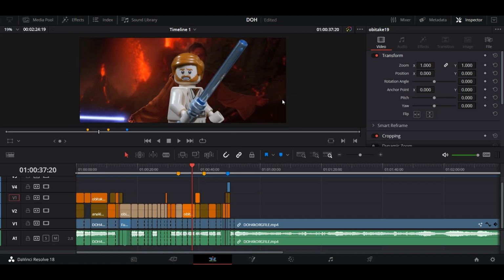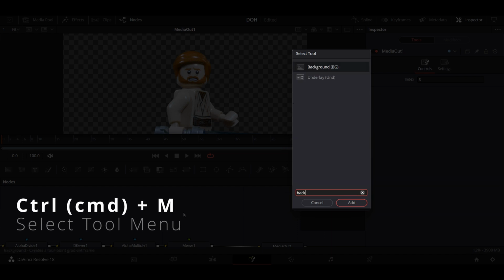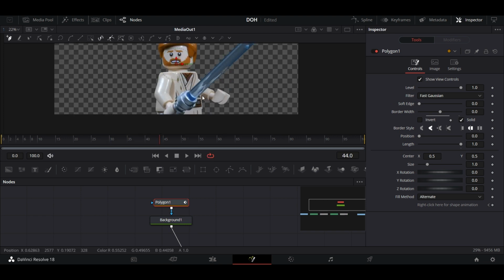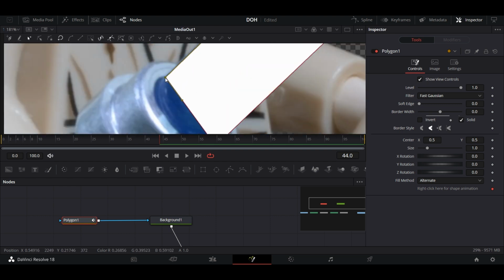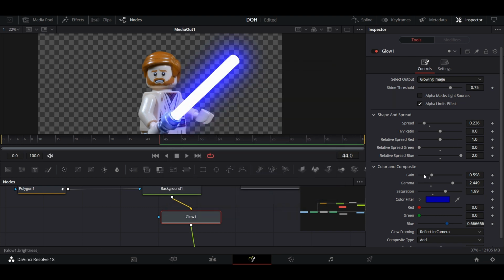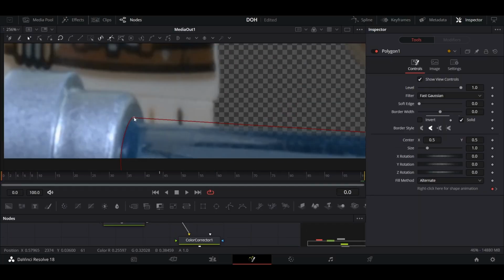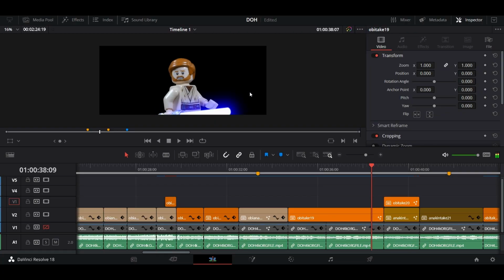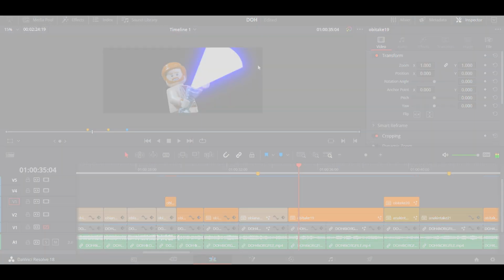How to make the BEST LIGHTSABER effect in DaVinci Resolve | NO PLUGINS | AI Anakin Skywalker voice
In this video, Anakin Skywalker is going to demonstrate how to create the best lightsaber effect in DaVinci Resolve. He will also provide valuable tips on making the effect appear as natural as possible.